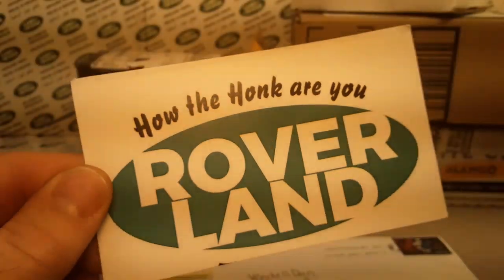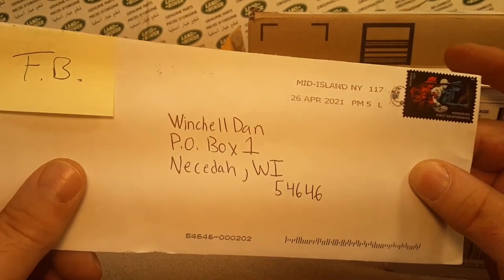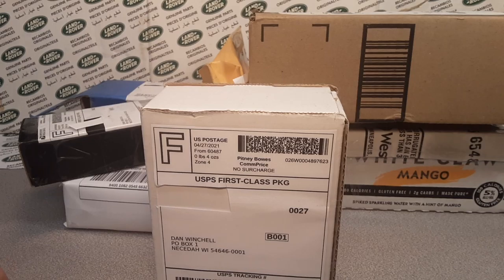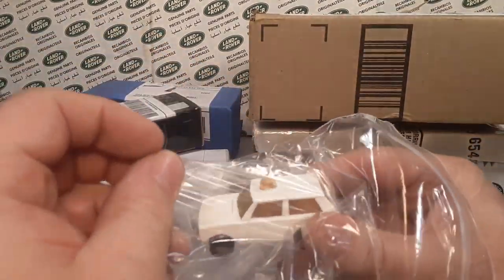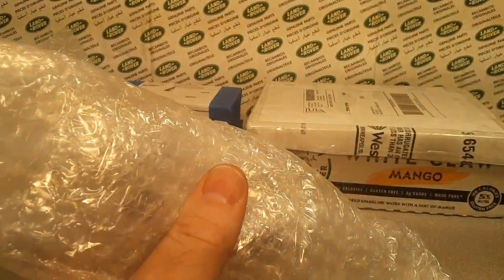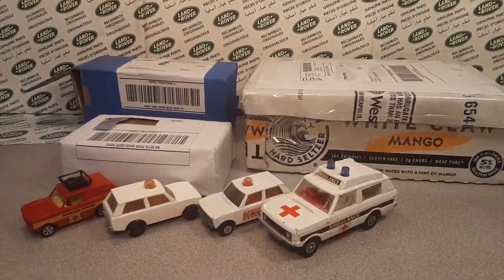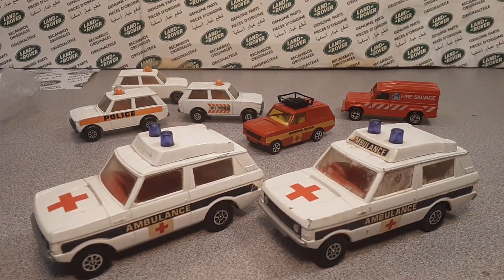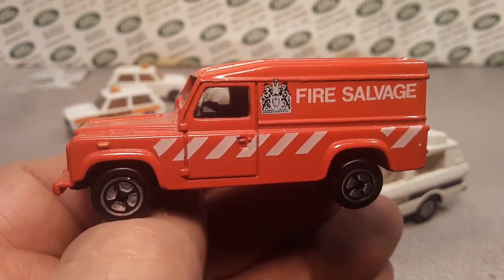Rover Land Unboxing Saturday!! MATCHBOX, CORGI +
MATCHBOX and CORGI!!

My Address:
Dan Winchell